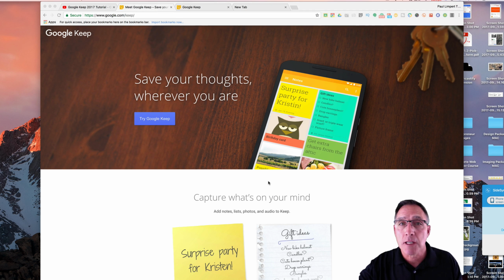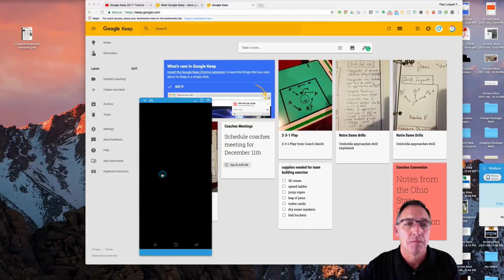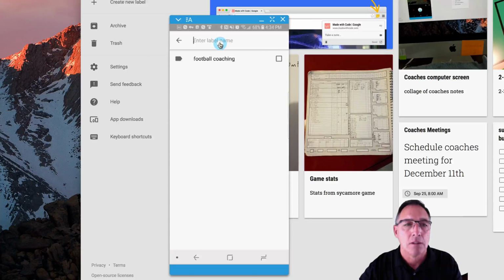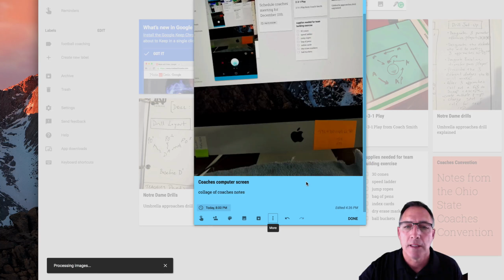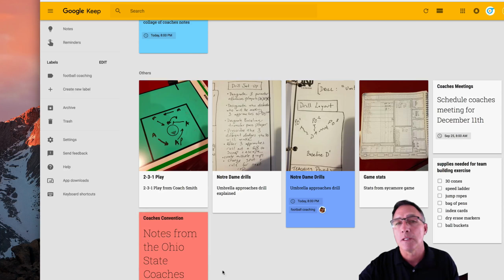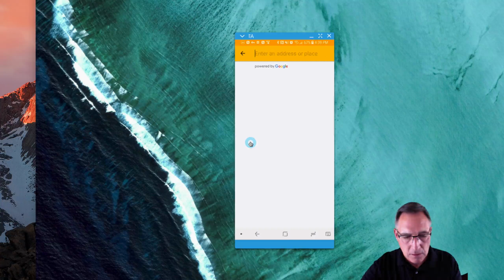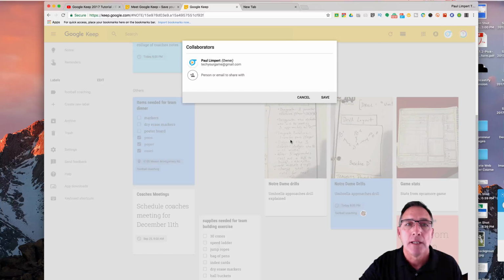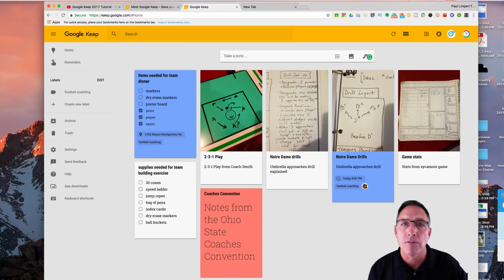Google Keep - A sports coaches best tool for successfully organizing all your data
Google keep is the least known but most awesome note taking and data gathering application on the market today.  If sports coaches need a way to copy and share new plays, drills, or notes from other coaches or at coaching clinics then Google Keep is the best app for getting it all collected, organized and shared with others in seconds and using the information across all other Google Drive applications.  Google Keep allows you to capture pictures, read the image and convert to text, label notes by category, color code notes, set reminders by date, time or location and so much more.